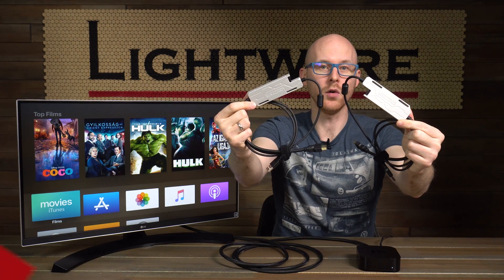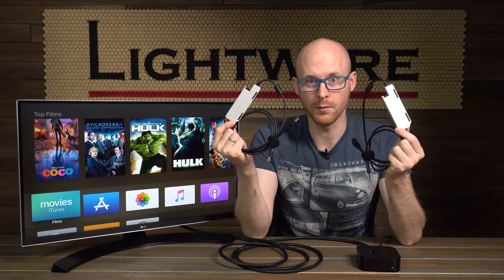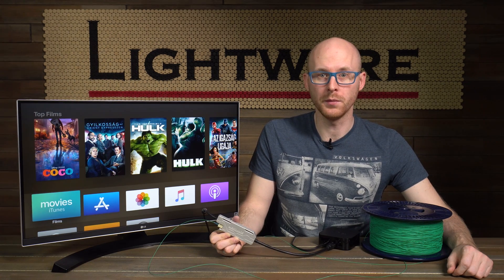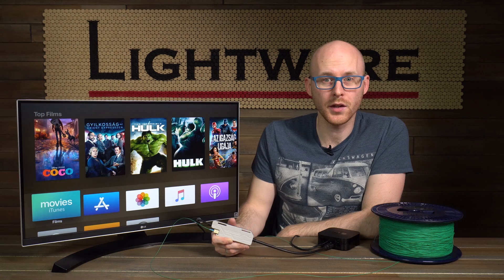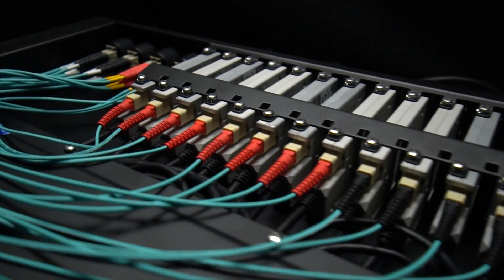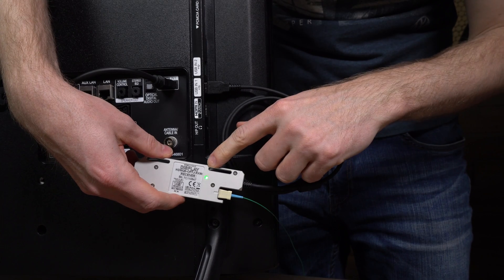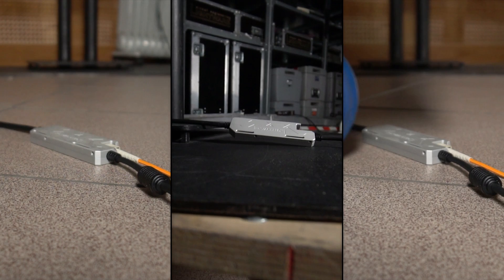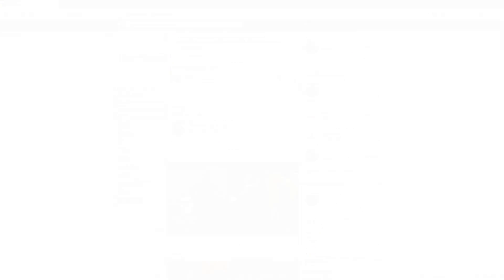HDMI 2.0 Compliant Optical Extenders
The HDMI20-OPTJ-TX/RX90 optical extender pair is small, rugged and delivers Full 4K/UHD@60Hz 4:4:4 resolution with a lightning 18 Gbps speed.

Watch this short explanation video to learn more about the possibilities offered by this small yet powerful device.